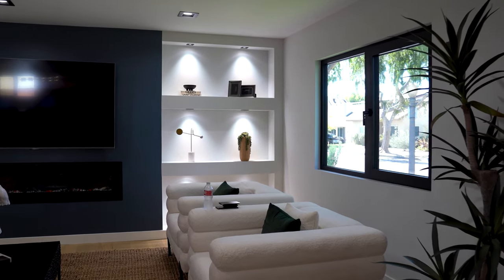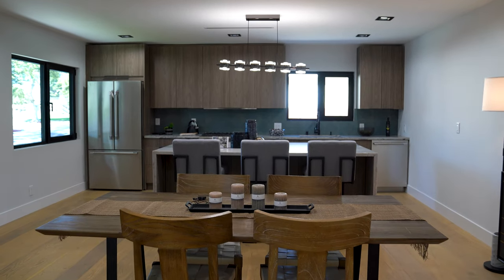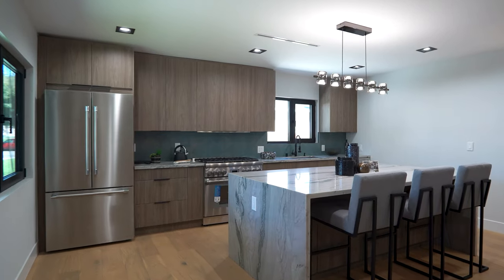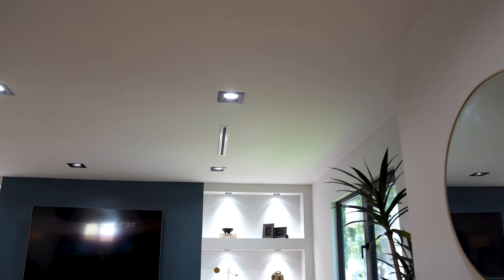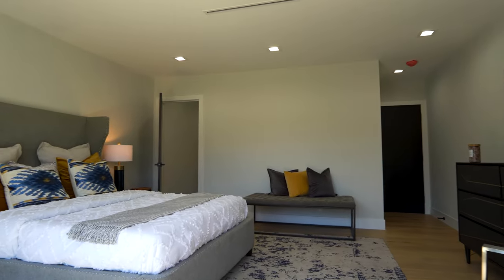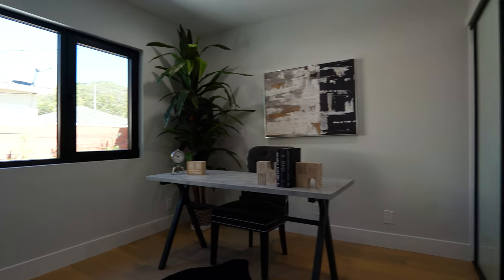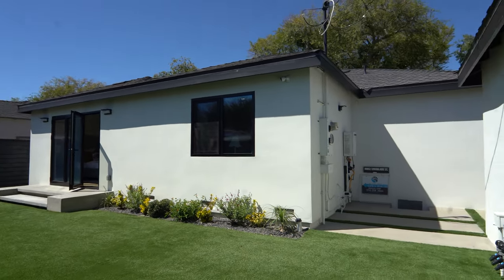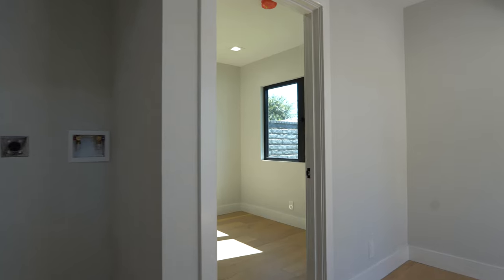What does $2.5 mln get you in Culver City? Los Angeles Real Estate.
What can you buy in one of the hottest Los Angeles Real Estate Markets - Culver City for $2,5 mln? Property values and home equities have skyrcoketed within the past few years in Culver City. Main reason - huge expansion of IT and entertainment giants, such as: Netflix, Amazon, Google, Apple, etc.
 Touring an expensive house in Culver City. Luxury Real Estate.

For all questions regarding buying or selling real estate in Los Angeles, please contact. We will be happy to advise you 🤝:

👉 California Real Estate Agent Licenses:
Jacob Arutiunian - DRE 01990588
Liubov Savoskin - DRE 02015017​
Our brokerage company - Compass Real Estate

Talk Soon!